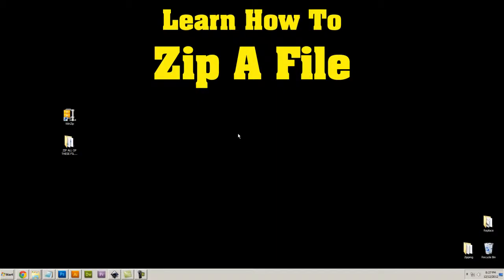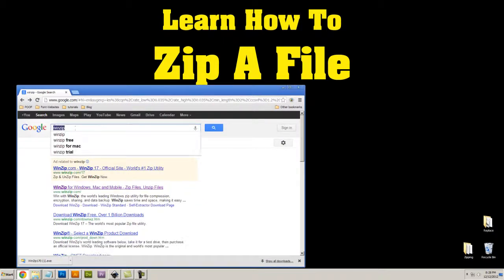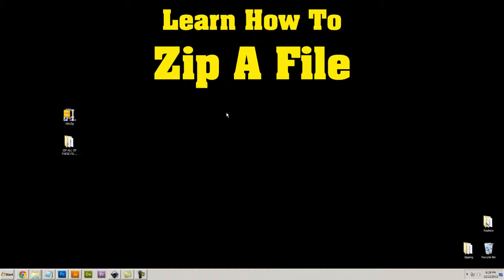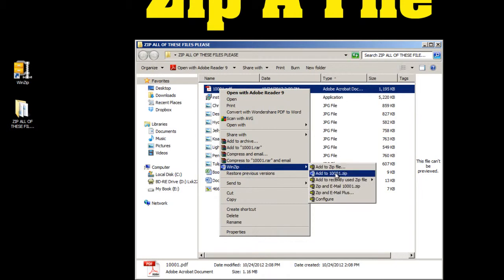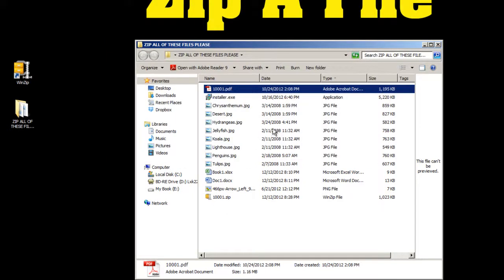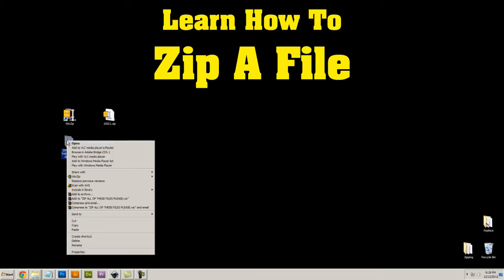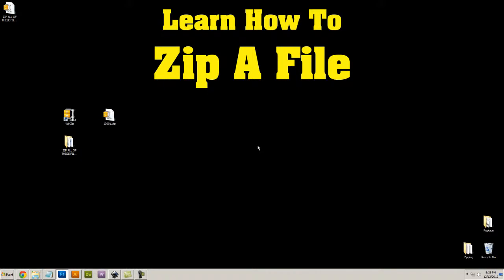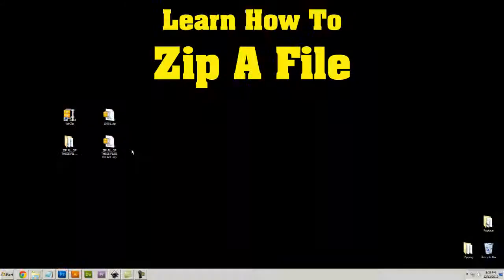How-To Zip A File - Fast, Easy, And Free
"How to zip a file" This video tutorial will show you how you can zip a file or a folder of files easily using a program called 7-zip. I'll show you how I created zip file.zip so that you can follow along and perform the task yourself.  If you're wondering how to zip files, this is the right video for you!

It is possible to do this task using Winzip or WinRar so if you have those programs you can try using those. Below are the download links for those programs.